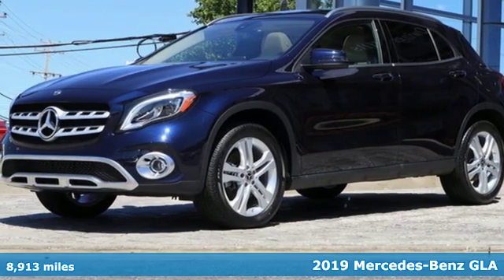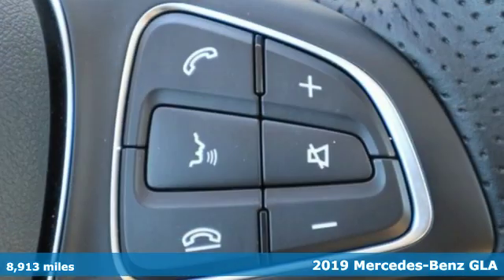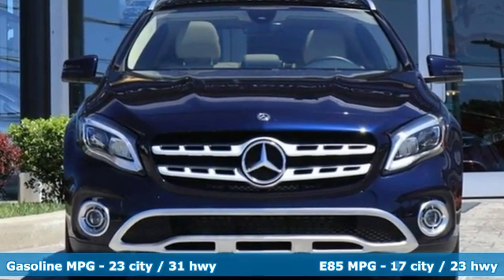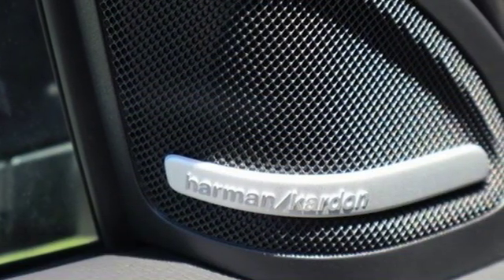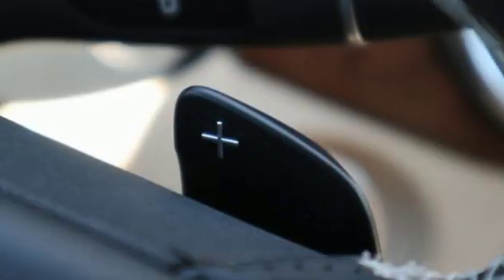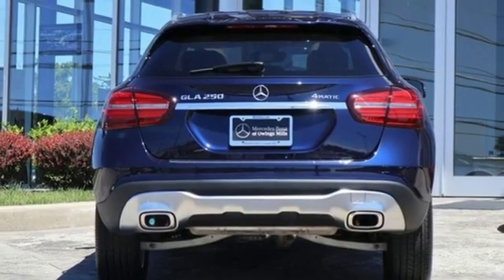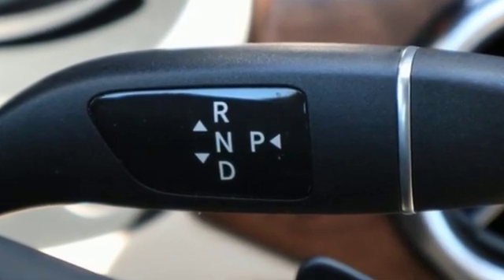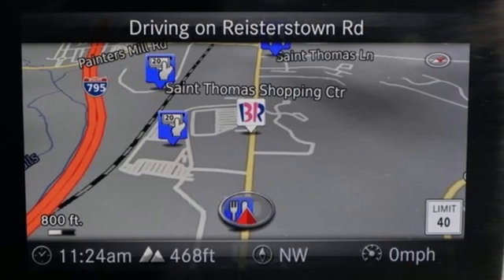2019 Mercedes-Benz GLA Owings Mills MD Baltimore, MD 8P0039 - SOLD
Year: 2019
Make: Mercedes-Benz
Model: GLA
Trim: GLA 250
Engine: 2.0L I4 DI Turbocharged
Transmission: 7-Speed Automatic
Color: Blue
Interior: Sahara Beige
Mileage: 8913
Stock #: 8P0039
VIN: WDCTG4GB3KJ549674
JUST ARRIVED. PENDING INSPECTION. **CLEAN CARFAX **1-OWNER **PREMIUM PACKAGE **KEYLESS-GO **HEATED FRONT SEATS **HANDS-FREE ACCESS **SIRIUS SAT RADIO **BLIND SPOT ASSIST **CONVENIENCE PACKAGE **AUTODIMMING MIRRORS **GARAGE DOOR OPENER **SMARTPHONE INTEGRATION PACKAGE **ANDROID AUTO **APPLE CARPLAY **18'' WHEELS **ILLUMINATED STAR **COMPASS **PANORAMA ROOF **STATIC LED HEADLAMPS **HARMAN/KARDON SURROUND SOUND SYSTEMbrbrRecent Arrival! 23/31 City/Highway MPGbrbrbr*Your additional costs are sales tax, tag and title fees for the state in which the vehicle will be registered, any dealer-installed options (if applicable) and a $299 dealer processing fee (not required by law). Prices are subject to change, and prior sales are excluded from these offers. While every reasonable effort is made to ensure the accuracy of this information, we are not responsible for any errors or omissions contained on these pages. Please verify any information in question with the dealer.

Address:
9727 Reisterstown Road